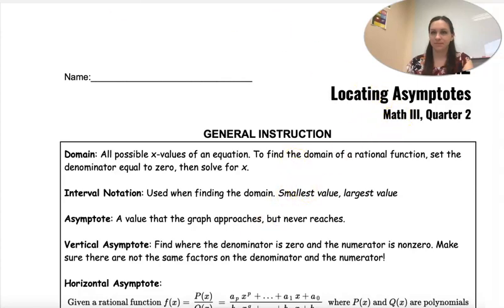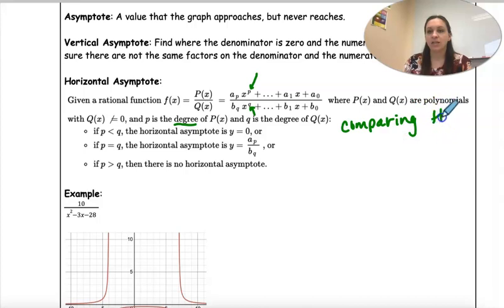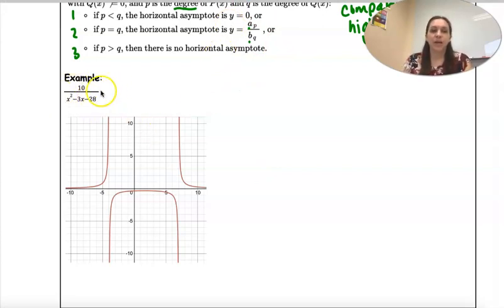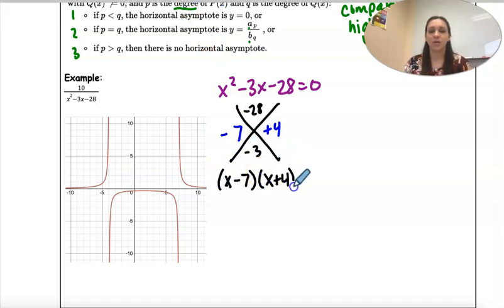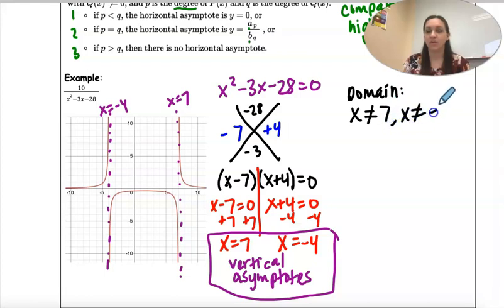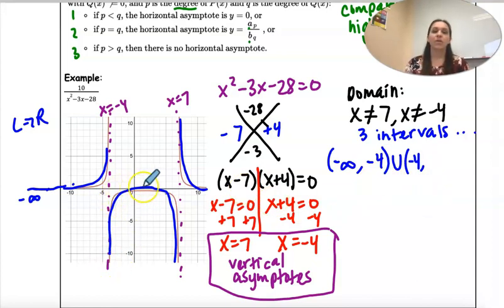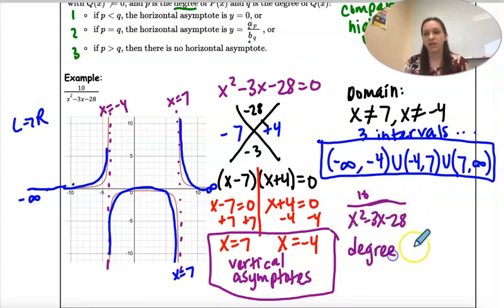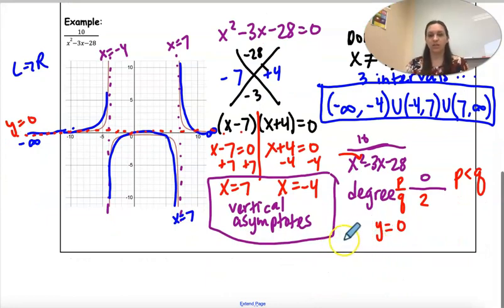M3Q2 2.2 General